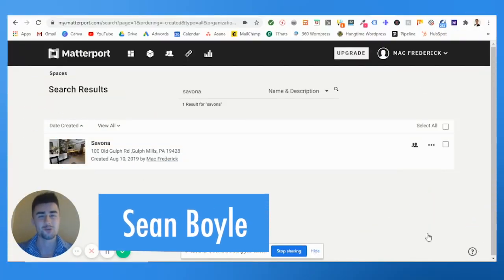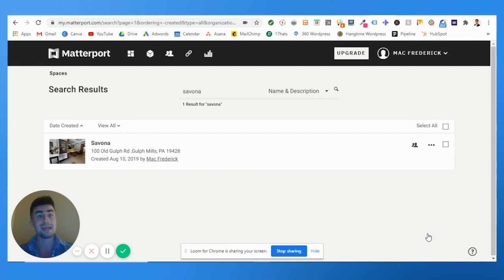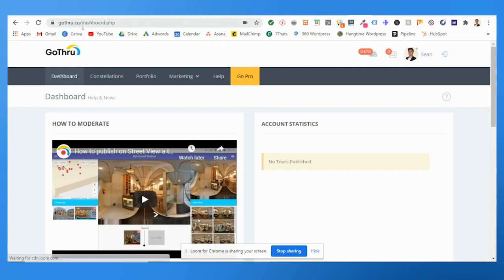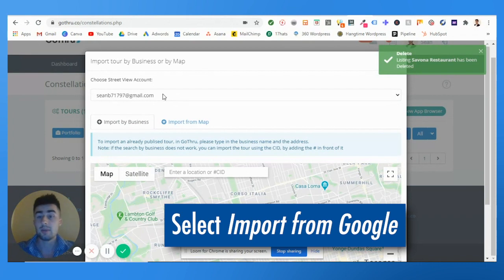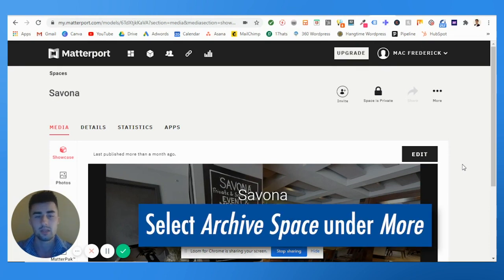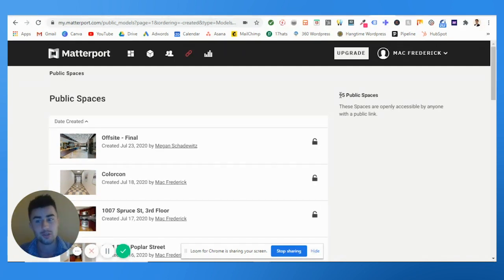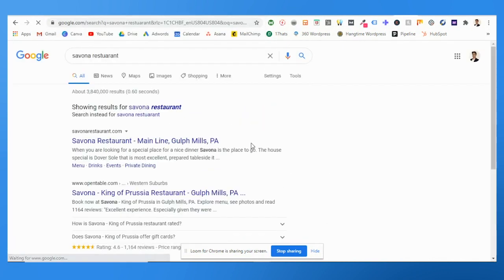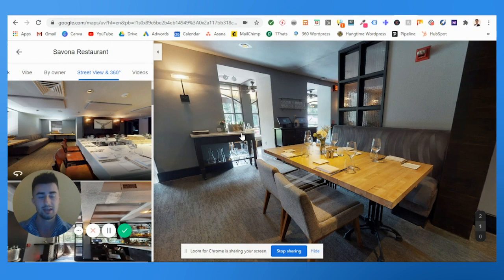How To Save Money on Matterport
Learn how to save money on your Matterport account by using GoThru!

Momentum 360 is a Premiere Small Business and Real Estate marketing company in Philadelphia and tri-state area. Our main service offerings are 3D Virtual Tours powered by Matterport, as well as photography and videography. We are both a Matterport Service Provider and Google Trusted Photography agency. While 3D Virtual Tours started in real estate, they are versatile and applicable across every industry. Momentum 360 specializes in virtual tours for real estate, small businesses, restaurants, retail, healthcare, professional services, and much more. These virtual tours help our clients showcase their business online, while also allowing them to rank higher on Google with SEO, and get more followers on social media.